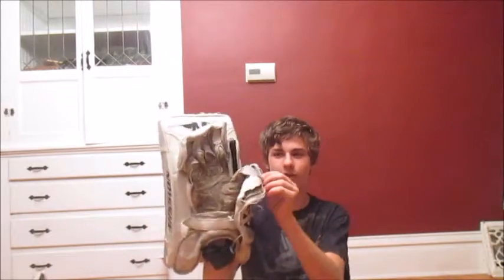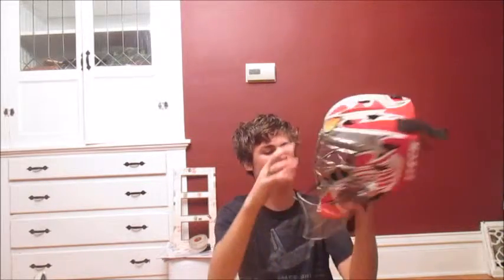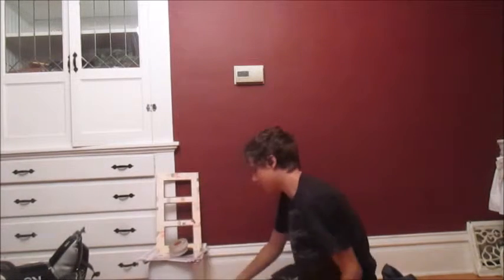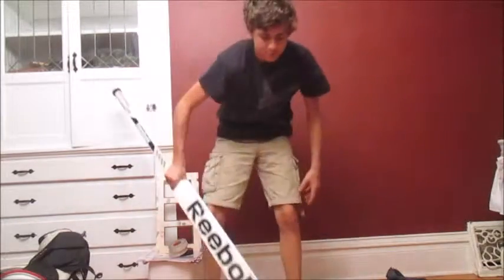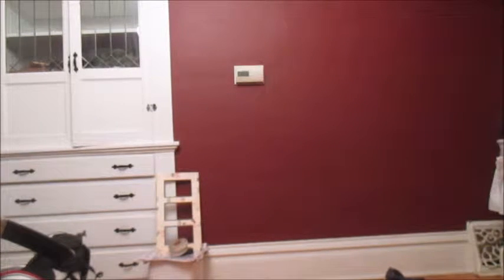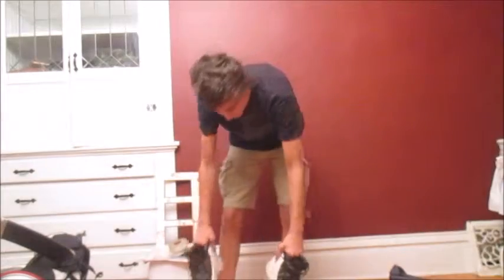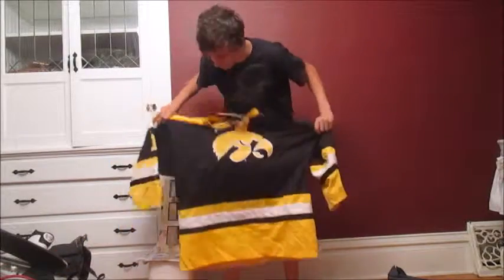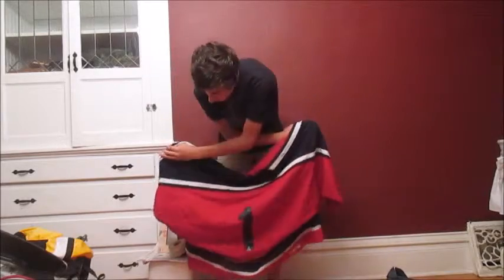Whats in the bag?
Today I take a look into my hockey bag and I show you guys as well!

wanna see me live?
wanna see me play some games?